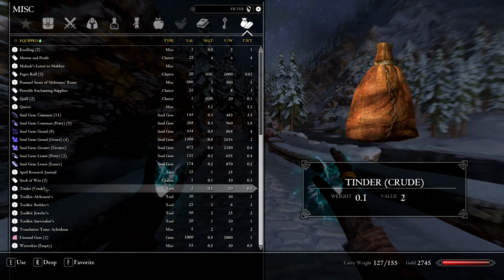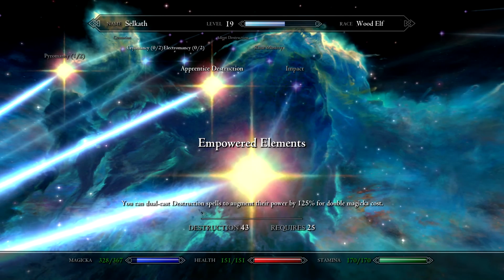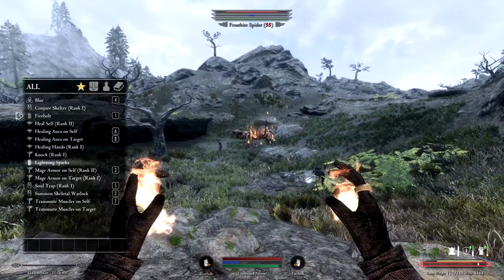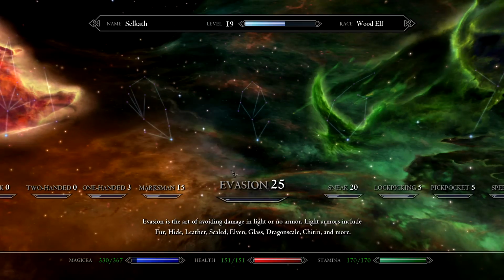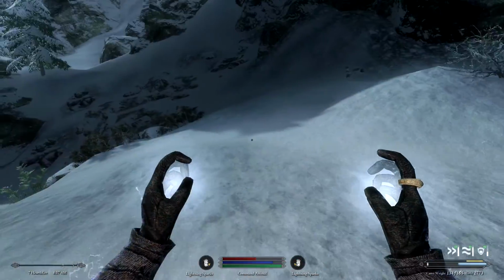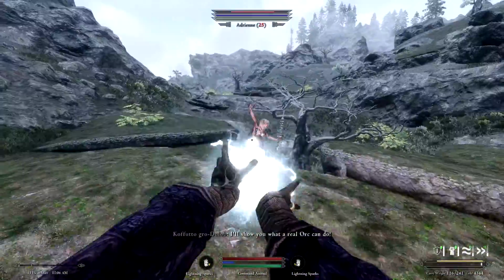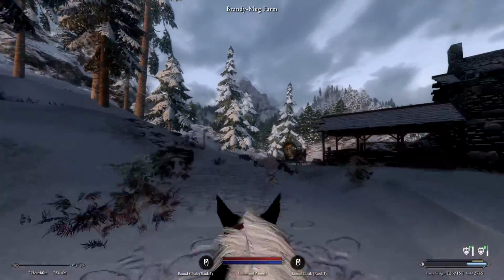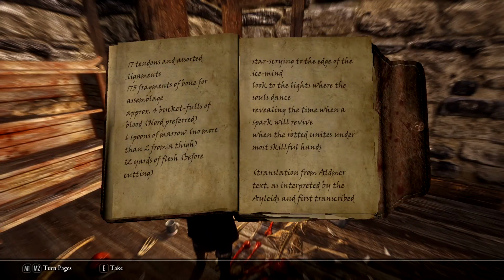Wildlander Tips & Tricks for Mage's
Hello Wildlanders, in this video we cover some tips for mage players newer to the modpack.
Timestamps:
0:00 - Introduction
0:12 - Preparing Scrolls
1:07 - Best Early-Game Destruction Magic
2:47 - Weight Effects Spell Cost
3:40 - Perks for Armor Wearing Caster's
4:29 - Most Important Spell for Unarmored Mage's
5:48 - Powerful Unique Item